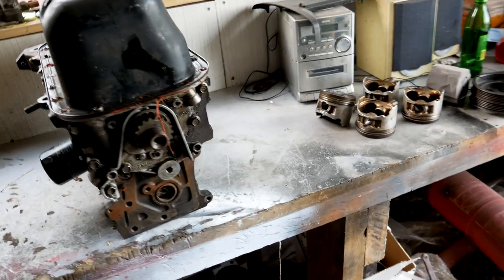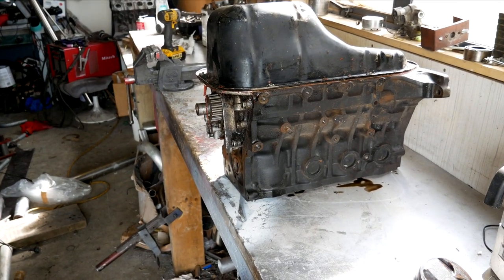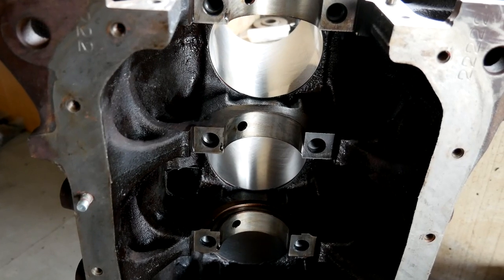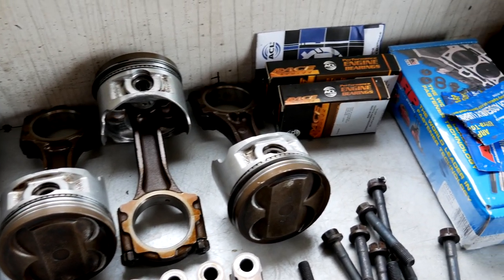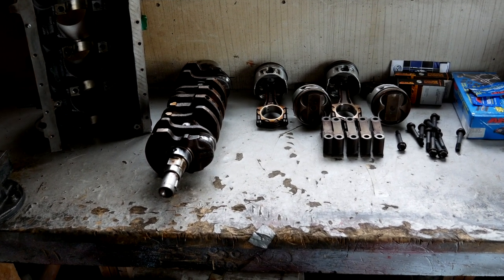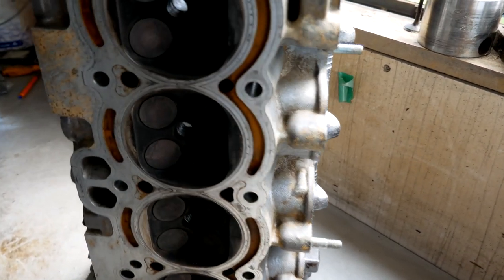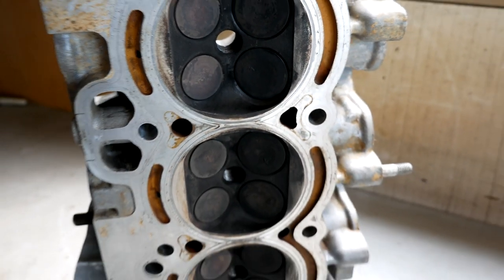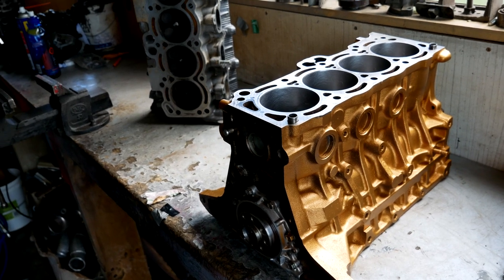Garage4age new test engine - Gold 4age - Cheap engine build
This time i build a 4age from junk hanging around the shed.  will be used to test a range of parts in future videos